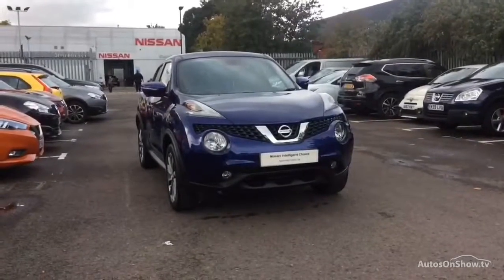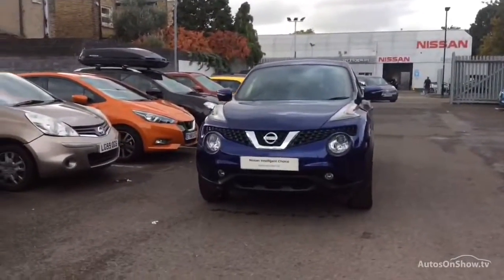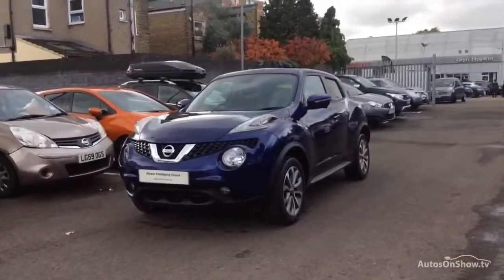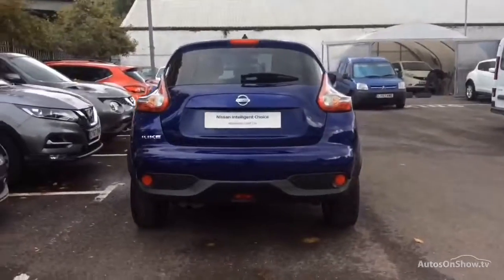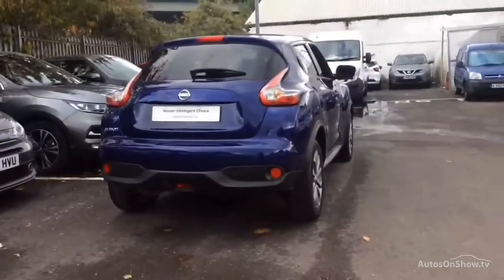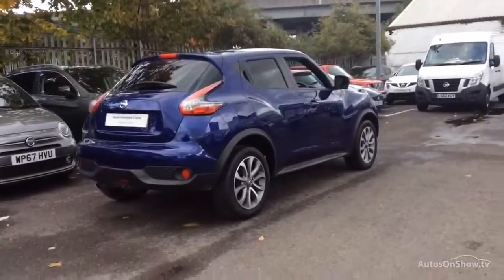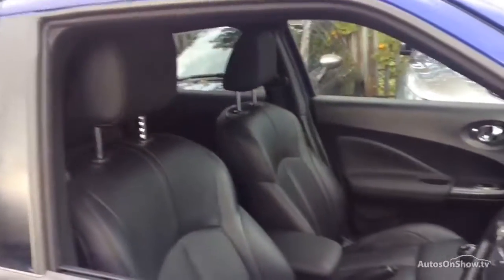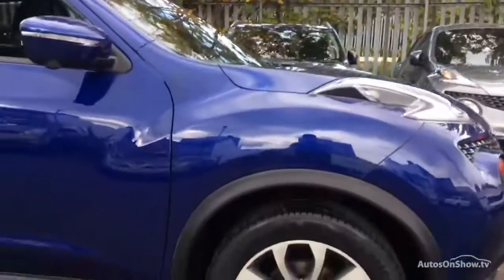NISSAN JUKE TEKNA DIG-T BLUE 2016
2016 NISSAN JUKE TEKNA DIG-T HATCHBACK PETROL, in BLUE